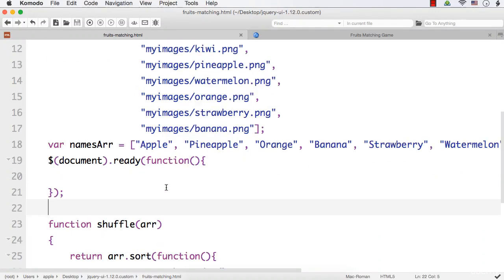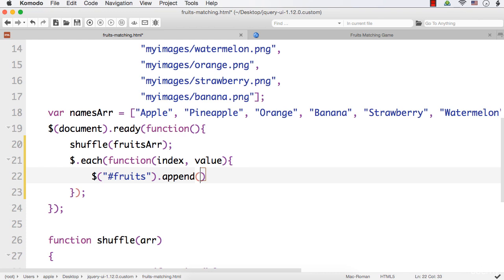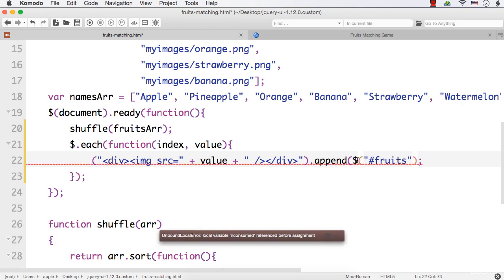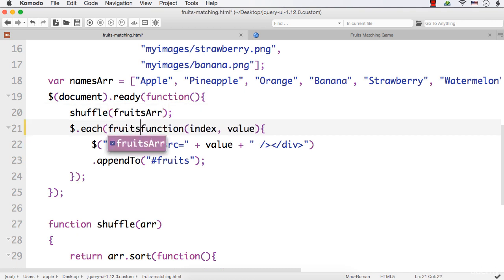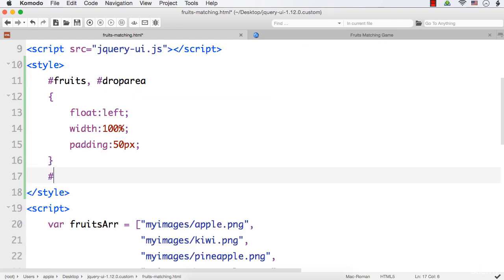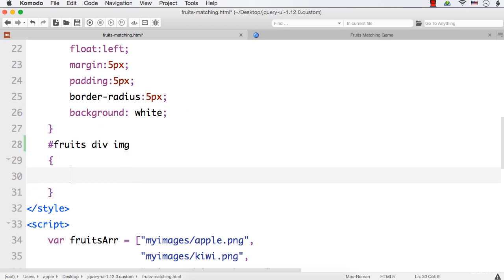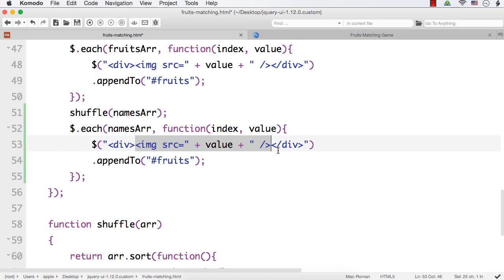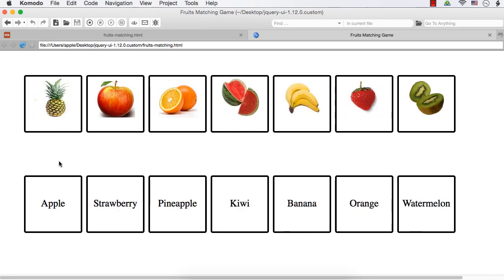jQueryUI Project-3 - Fruits Matching Game Part 3